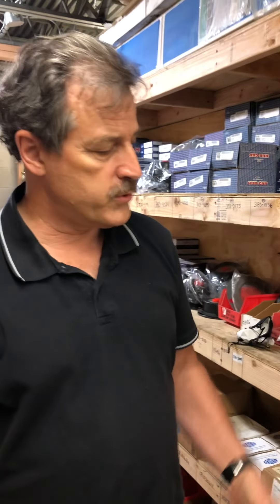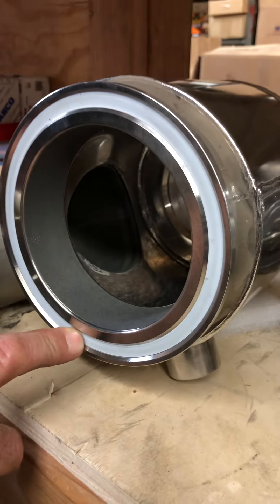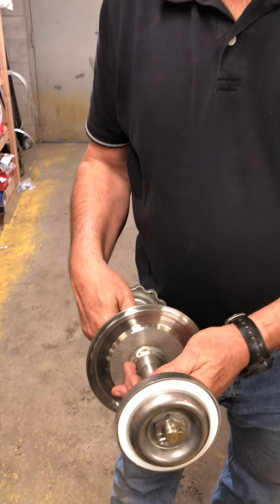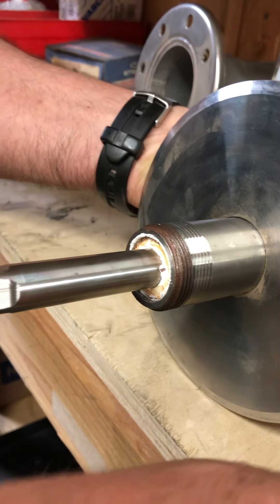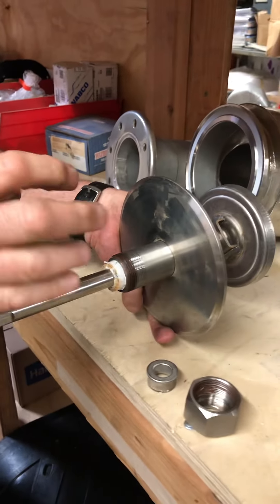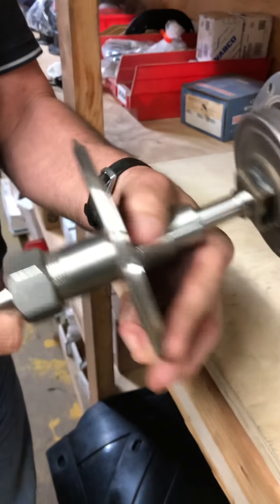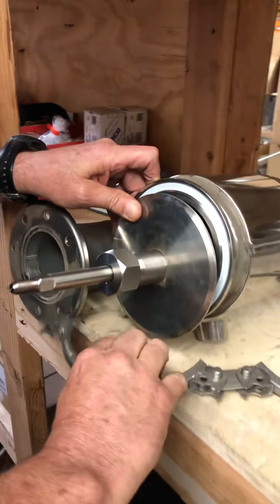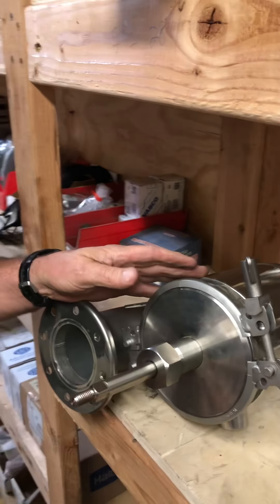844846859QRB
Steve Montgomery provides insight on the QRB, Quick Removable Bonnet and what to watch out for.